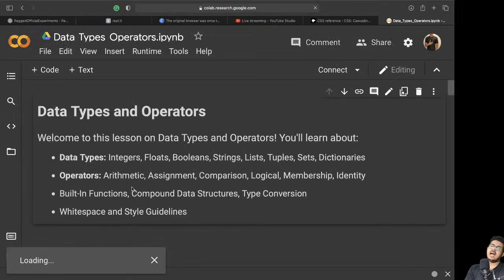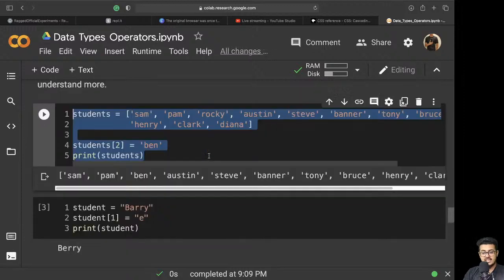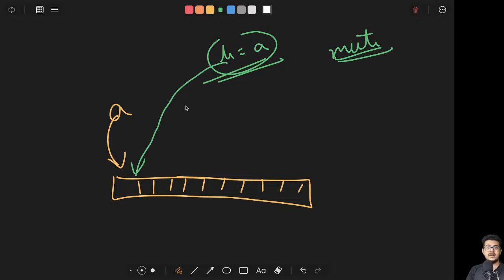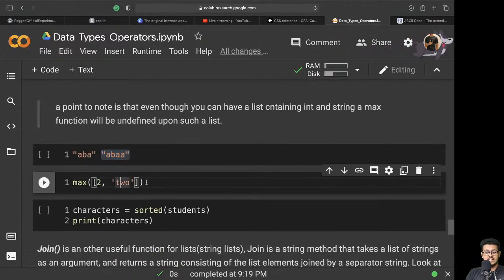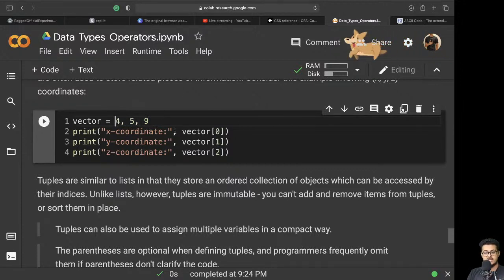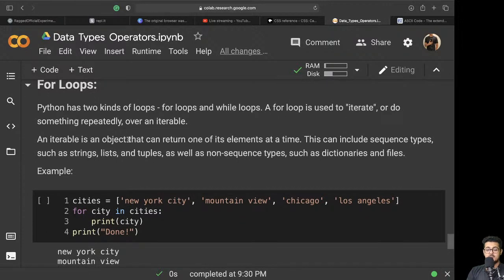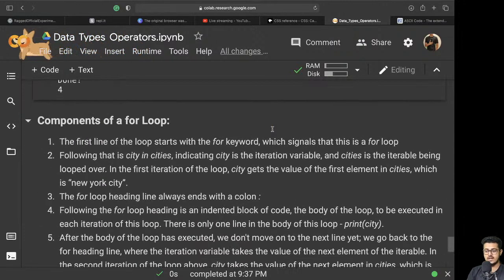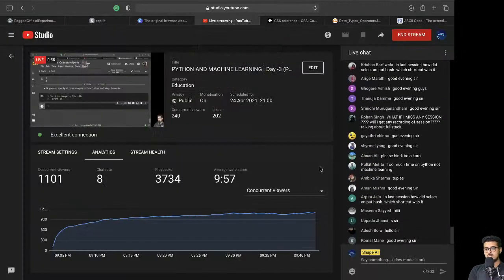PYTHON AND MACHINE LEARNING : Day -3 (Python Contd. )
7 Days Free Bootcamp on PYTHON AND MACHINE LEARNING  in collaboration with Microsoft Learn Student Ambassador Program and AWS Students Club.